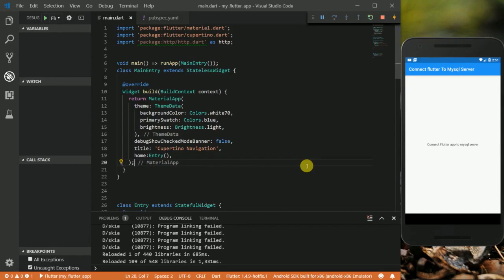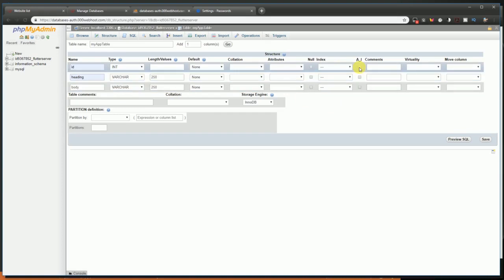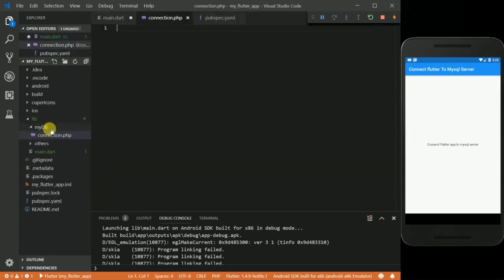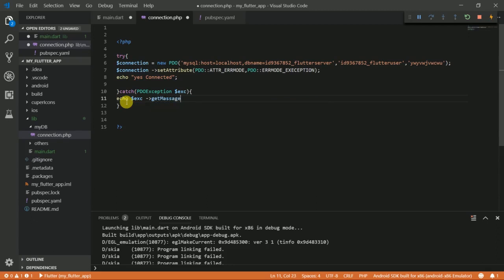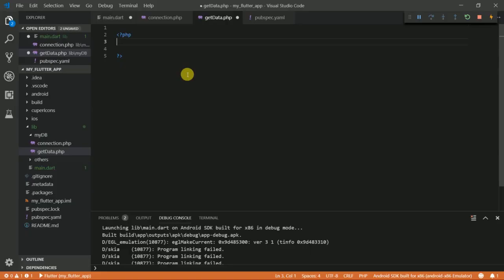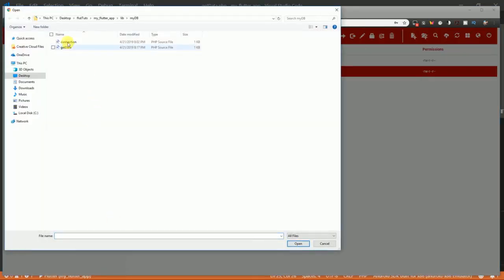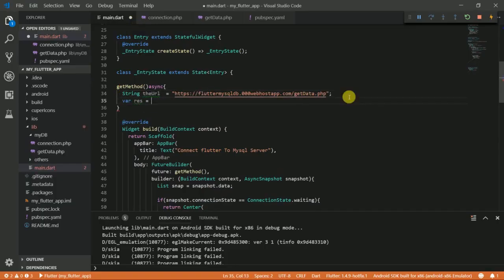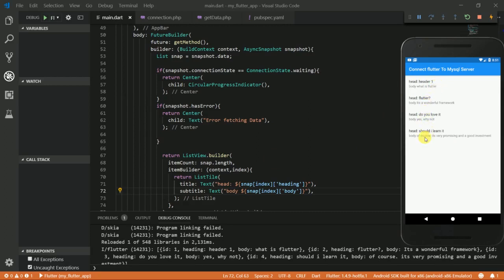How To Connect Flutter App to PHP MYSQL Server Online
In this video we are going to connect our flutter app to an online php mysql server, 000webhost online